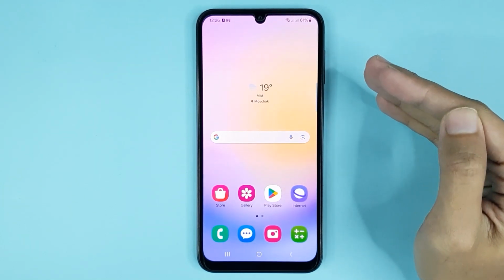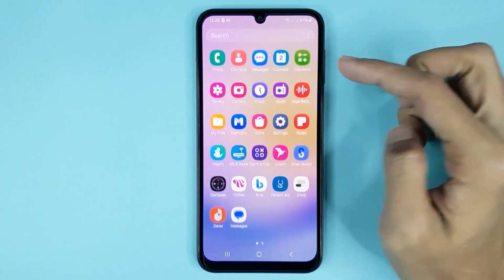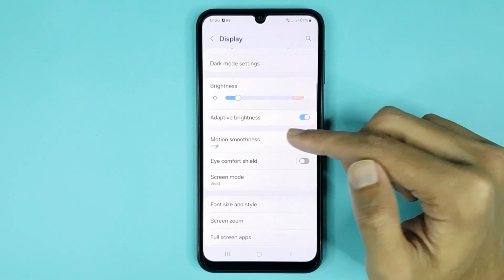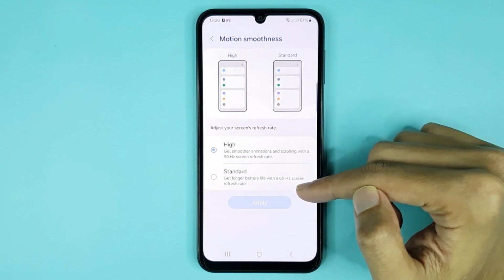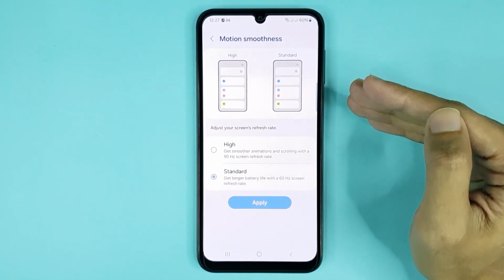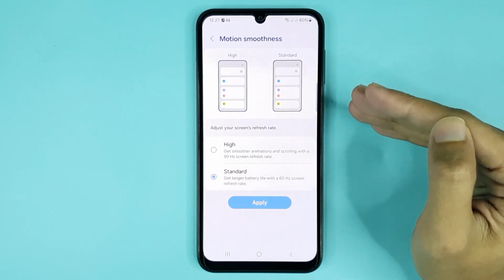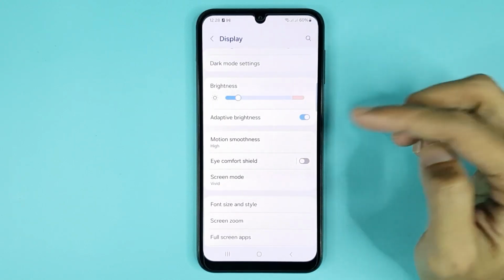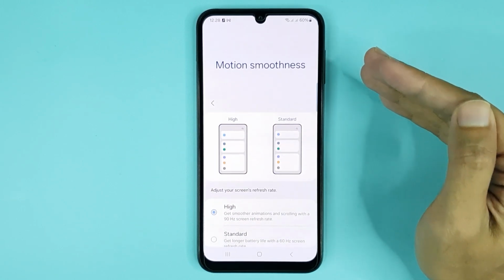How to Change Screen Refresh Rate in Samsung A25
A tutorial on, how to change the screen refresh rate or motion smoothness in your Samsung Galaxy A25 phone.